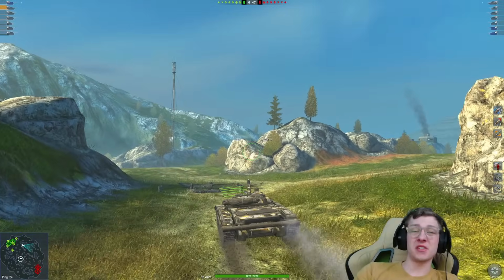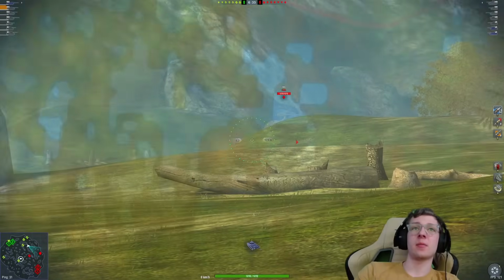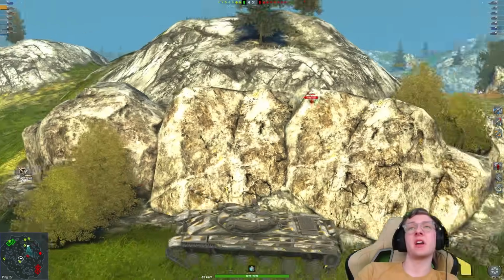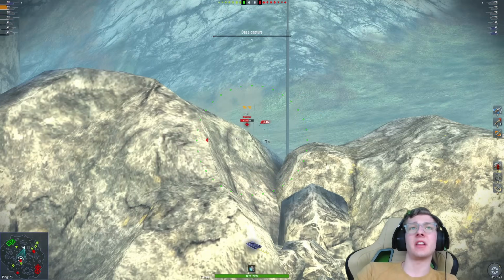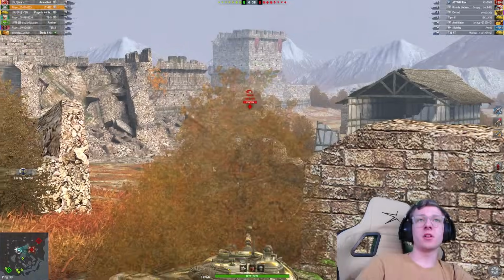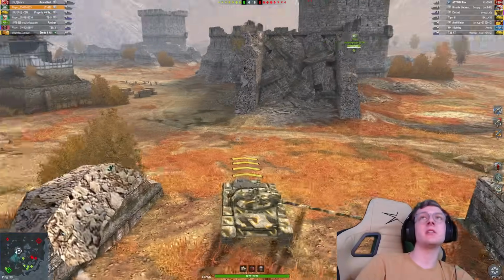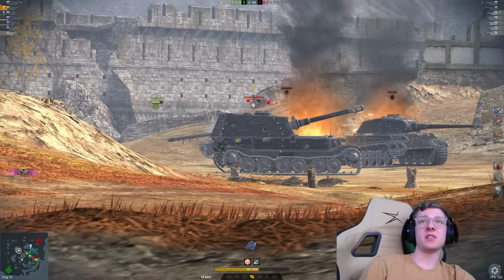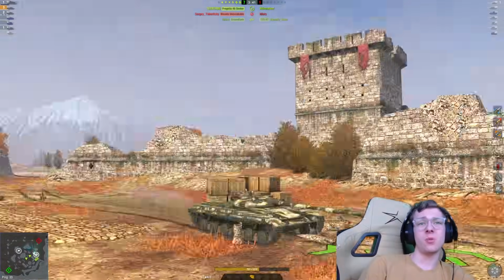ALL REVERSE SPEED!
In today's video ill be playing in the tier 8 Soviet light the LT-432 and showcasing it's capabilities!